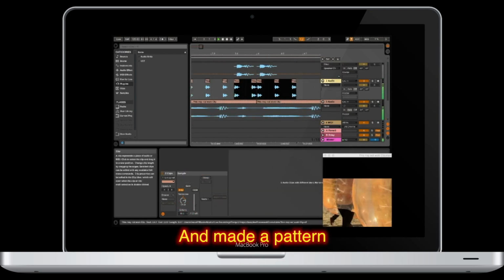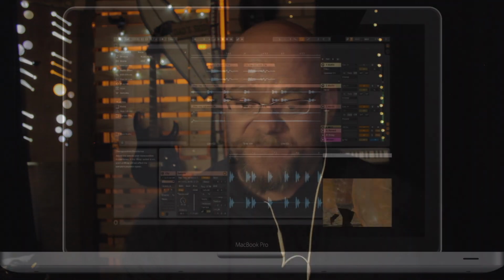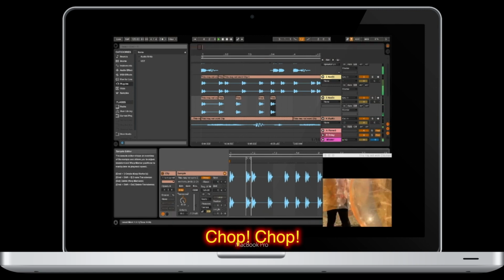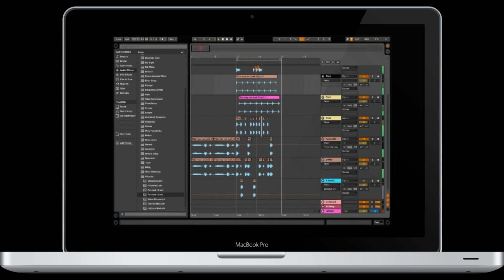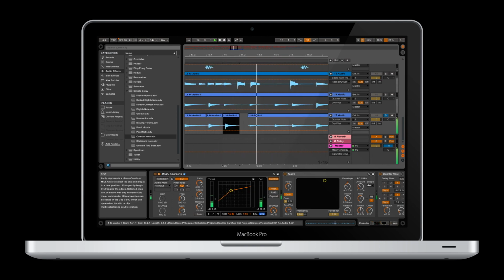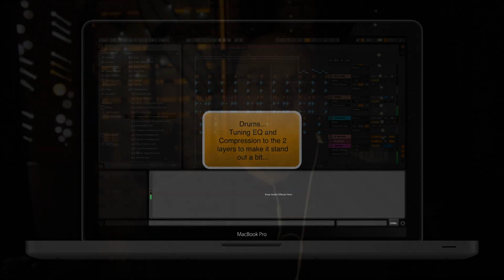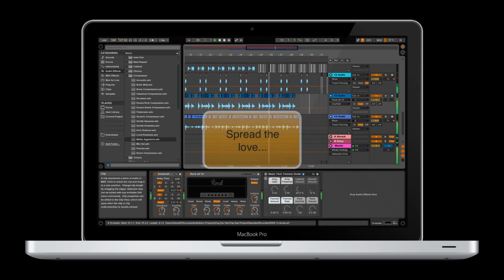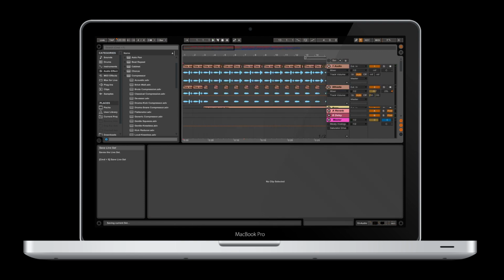Kicks for Licks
Making a song out of soccer kicks